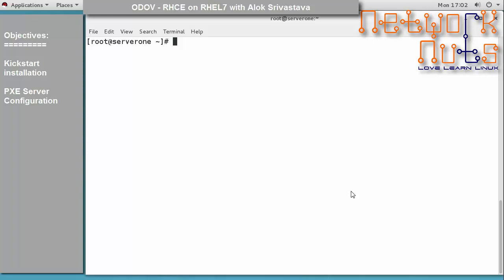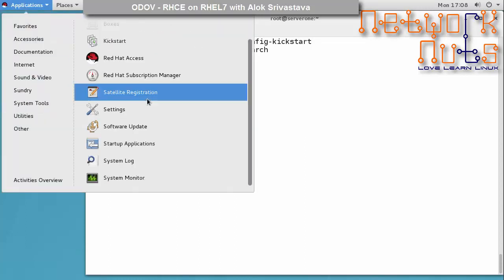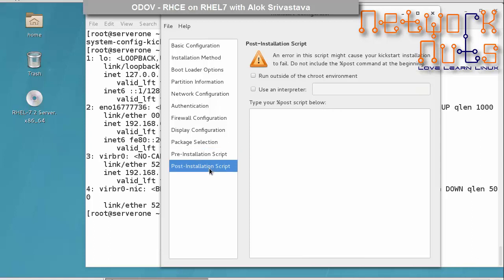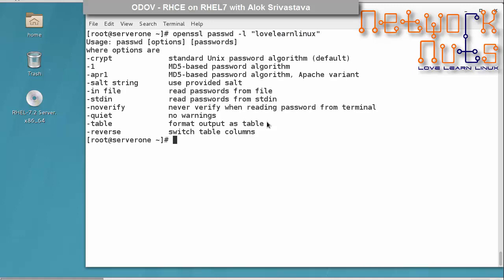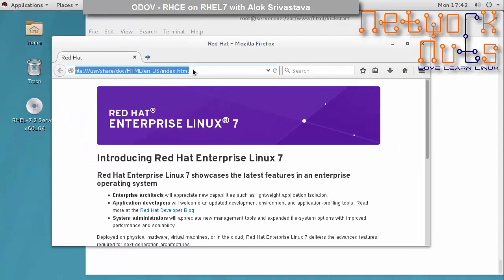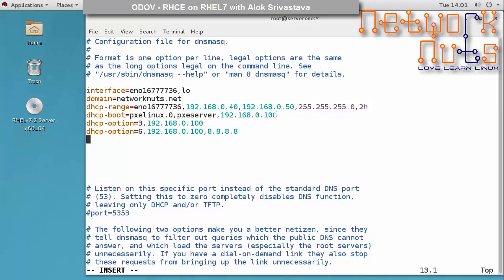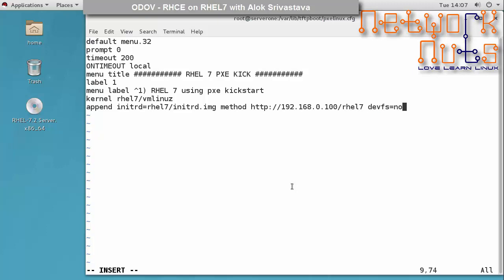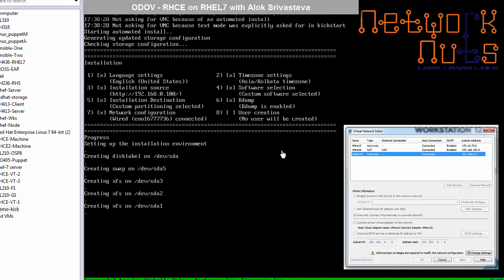RHCE Training Video-Kickstart and PXE by Network Nuts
RHCE Training video by Network Nuts. Virtual training on RHCE topic kickstart. One Day One Video, ODOV method. Watch this free sample video from Network Nuts. PXE configuration on RHEL 7.

Enroll in complete "RHCE Virtual Training" for INR 9,999.00 + taxes